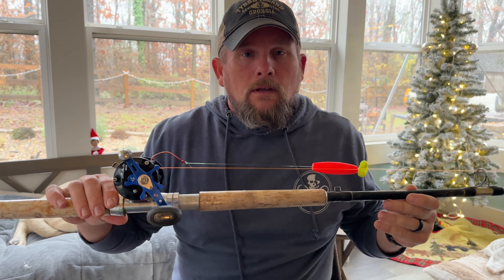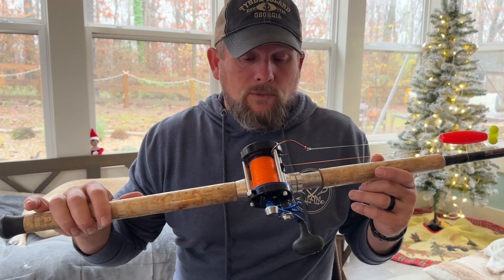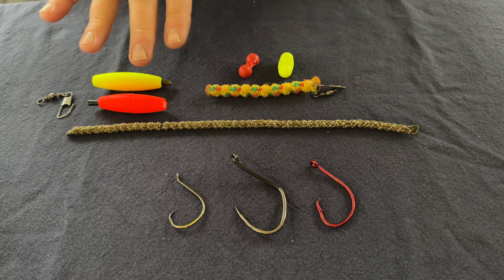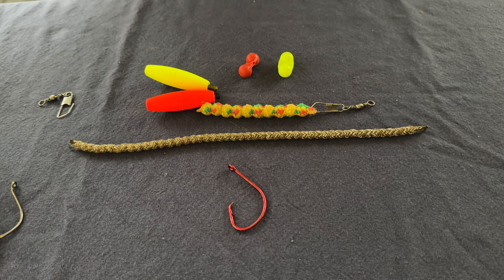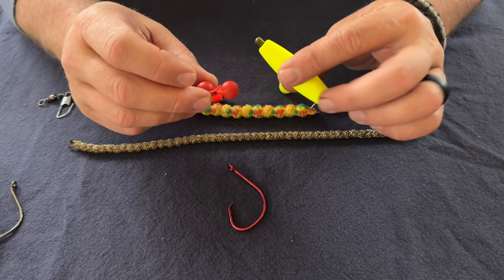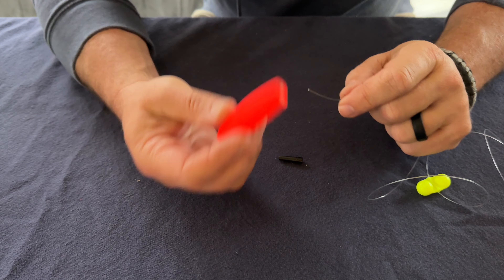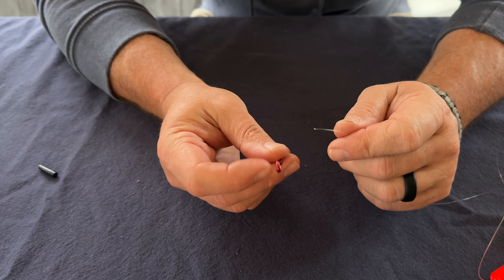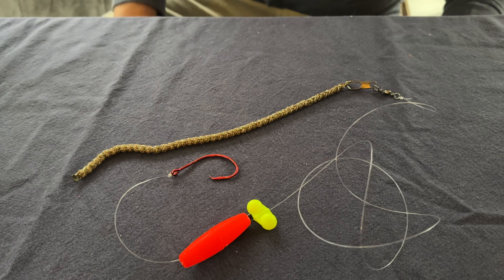How to Catfish Like a Pro Series: Winter Blue Cats Episode 1- Rigging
In our first episode of our How to Catfish Like a Pro video series we will discuss equipment and rigging to catch wintertime blue cats.

Equipment Used:
Big Cat Fever 7'6 Heavy Action Casting Rod
Piscifun Chaos 60XS Casting Reel
Berkley Big Game Monofilament
Dales Tackle Offset Circle Hooks
HTT Line Rattle
Comal Tackle Peg Float